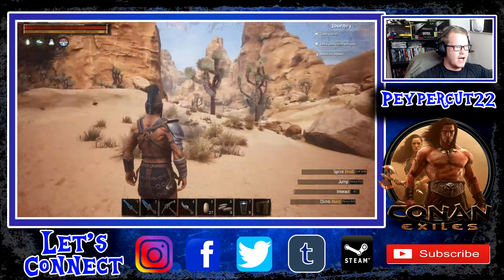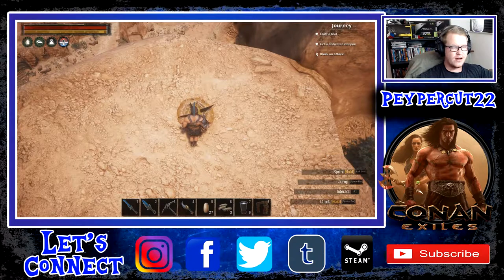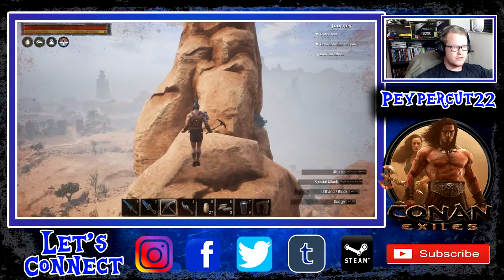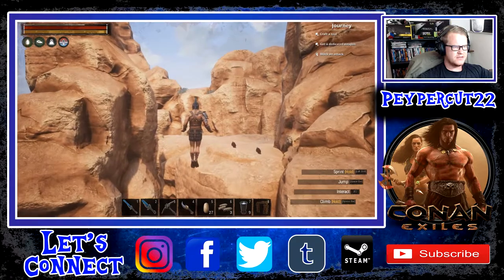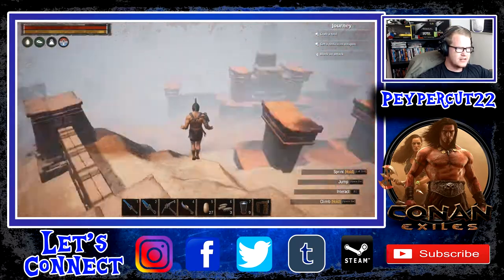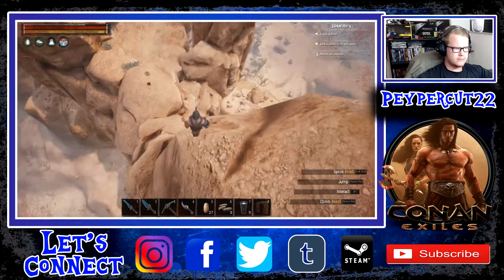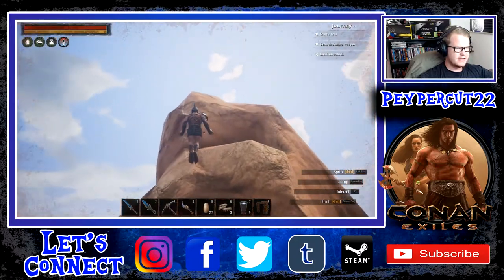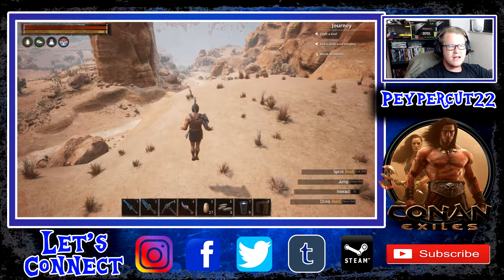Conan Exiles: How to get Feathers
Buy the gear I use here:
Motherboard, GIGABYTE Z370 AORUS Gaming 5
CPU, Intel Core i7-8700k
Ram, Corsair Vengeance LPX 16GB (4x4GB) DDR4 DRAM 3200MHz
GPU, Gigabyte AORUS GeForce GTX 1080 Ti Xtreme Edition 11GB Graphic Card
Cooling, CORSAIR Hydro Series H110i AIO Liquid CPU Cooler
SSD, Samsung 250GB 970 EVO NVMe M2 Solid State Drive
HDD, Seagate 3TB BarraCuda SATA 6Gb/s 64MB Cache 3.5-Inch Internal Hard Drive
HDD, Seagate 1TB BarraCuda SATA 6Gb/s 32MB Cache 3.5-Inch Internal Hard Drive
Case, Coolermaster MasterCase Pro 5 Mid-Tower Case
Case accessory, Cooler Master Accessory: Fits MasterBox, MasterCase, Maker, H500P Series Vertical Display VGA Holder Kit w/ Riser Cable
Microphone, Samson C01U Pro USB Studio Condenser Microphone
Headphones, Samson SR850 Semi-Open-Back Studio Reference Headphones
Keyboard, Gigabyte GK-FORCE K7 Stealth Gaming Keyboard
Mouse, GIGABYTE AORUS Gaming Mouse
Mouse pad, CORSAIR MM300
Router, Edimax Br-6428Ns V4 300M 2T2R Wireless 802.11N Broadband Router 1Wan+4Lan, 5 Mode In 1
Audio system, Logitech Z906 5.1 Surround Sound Speaker System
Webcam, Logitech C922x Pro Stream Webcam
Camera, Panasonic Full HD Camcorder HC-V770
Camera Microphone, Rode VideoMicro Compact On-Camera Microphone with Rycote Lyre Shock Mount